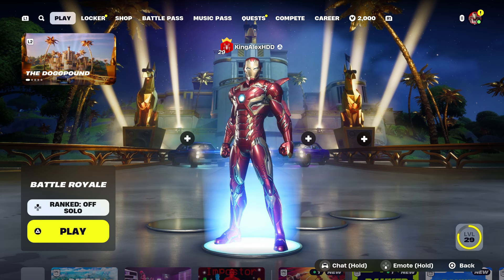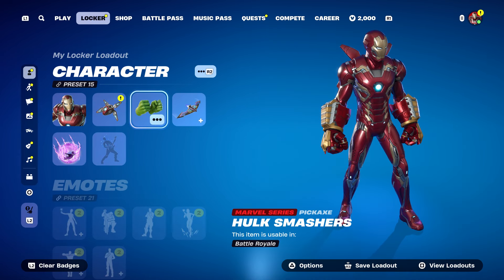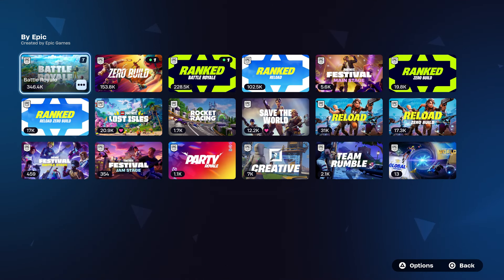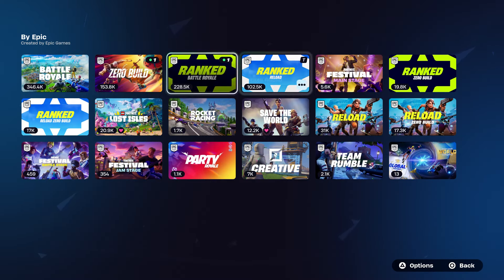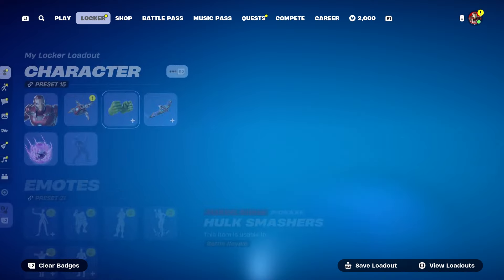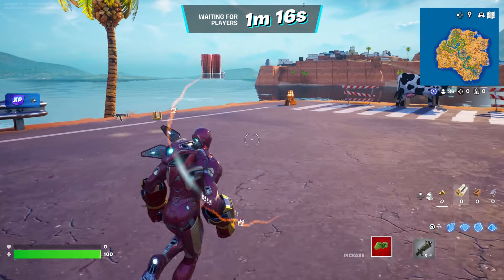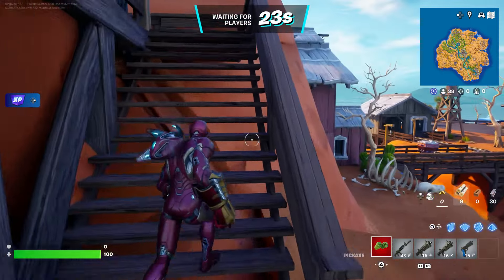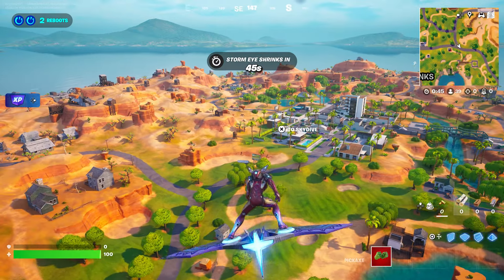How To Get De-Rezz De-stroyer Pickaxe NOW FREE In Fortnite (FREE De-Rezz De-stroyer Harvesting Tool)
What’s up guys in this Fortnite battle royale video in Nov 2024 on ps4 Xbox one Xbox series x pc Nintendo Switch and & Mobile iOS & Android in Fortnite Chapter 2 Remix De-Rezz De-stroyer Pickaxe will be cool and Fortnite in Fortnite De-Rezz De-stroyer Pickaxe of Battle royale and Fortnite Remix Fortnite has Remix as part of Chapter 2 Remix Battle pass and New De-Rezz De-stroyer Pickaxe And De-Rezz De-stroyer Tool Fortnite with De-Rezz De-stroyer Harvesting Tool Fortnite and De-Rezz De-stroyer Harvesting Tool Fortnite Pickaxe as if Fortnite De-Rezz De-stroyer Harvesting Tool and Fortnite De-Rezz De-stroyer Harvesting Tool has Fortnite De-Rezz De-stroyer Harvesting Tool and How to get De-Rezz De-stroyer Harvesting Tool in Fortnite is easy in Chapter 2 Remix De-Rezz De-stroyer Harvesting Tool And De-Rezz De-stroyer Pickaxe is easy and De-Rezz De-stroyer Pickaxe Fortnite is Fortnite & De-Rezz De-stroyer Pickaxe challenges De-Rezz De-stroyer Pickaxe challenge and De-Rezz De-stroyer Pickaxe is done and De-Rezz De-stroyer Pickaxe Fortnite De-Rezz De-stroyer Pickaxe will be cool Edit styles. Hopefully you guys enjoyed this video! Unlock secret skin update event live Fortnite item shop maybe!